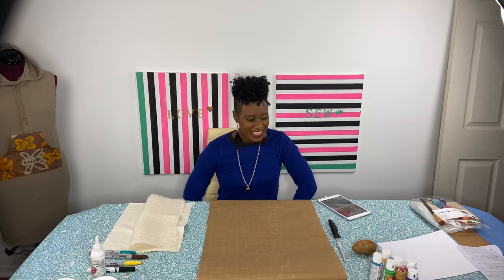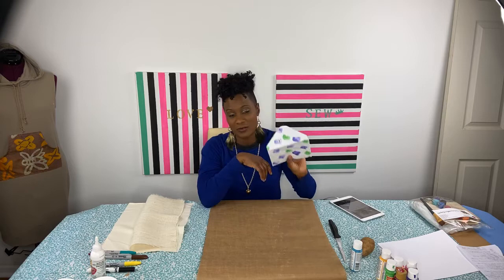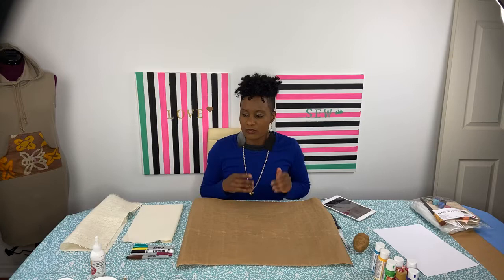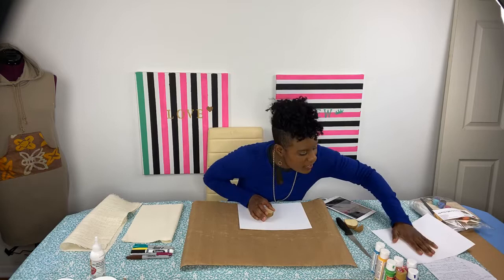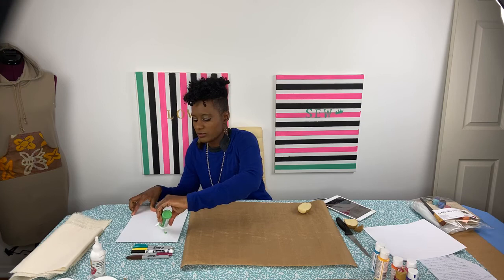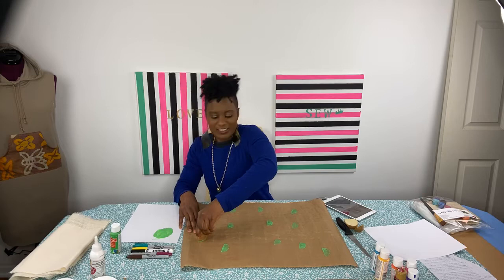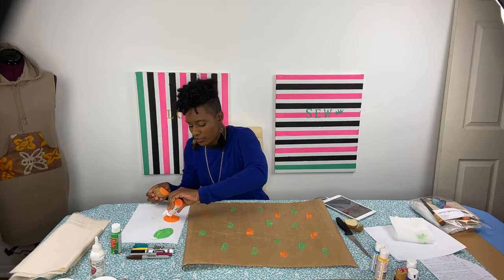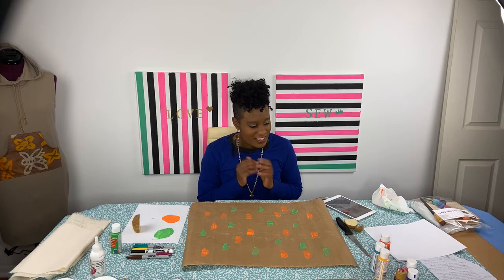Craft With Me @ Stamped Painting!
In this episode Neci will create unique gift wrap design using basic home art supplies. Enjoy the Stamped Painting session with her.

Follow What's She Creating on Facebook
Follow What's She Creating on Instagram: bit.li/2kMIZyV